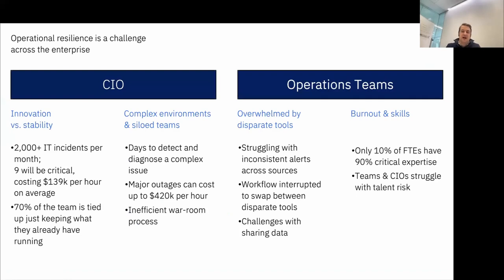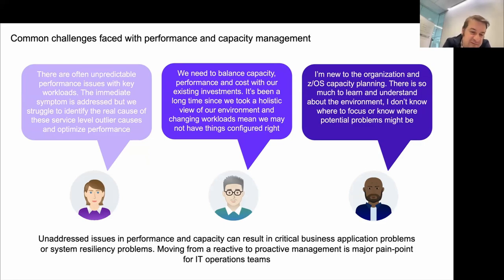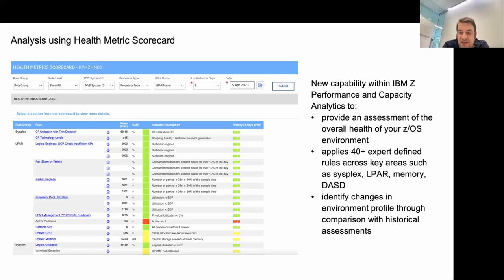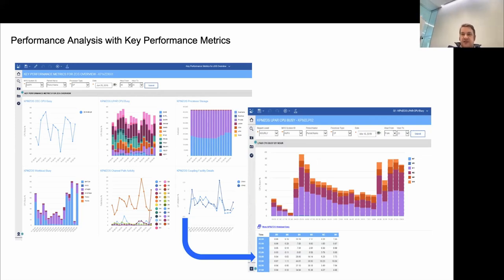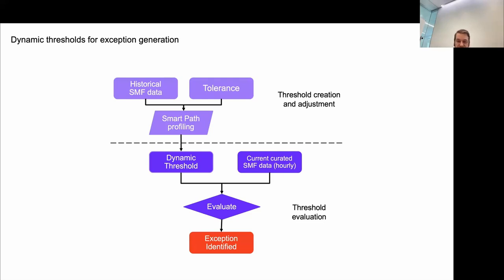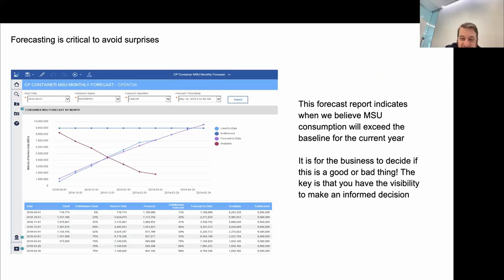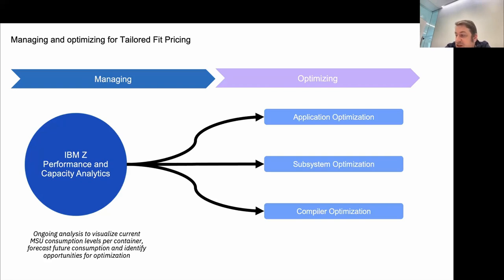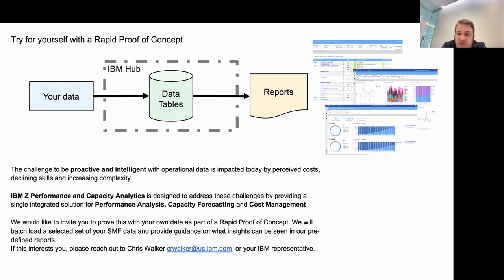9D Time for a check up Boost your operational resiliency with proactive performance health analysis